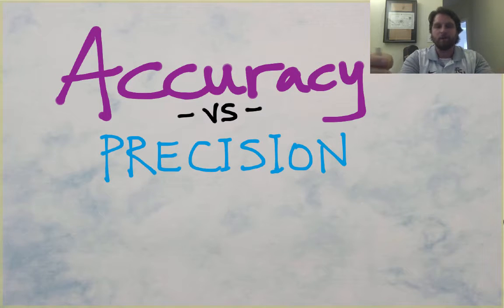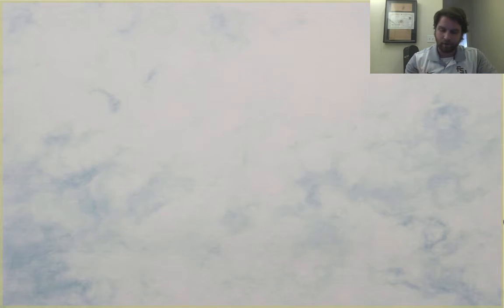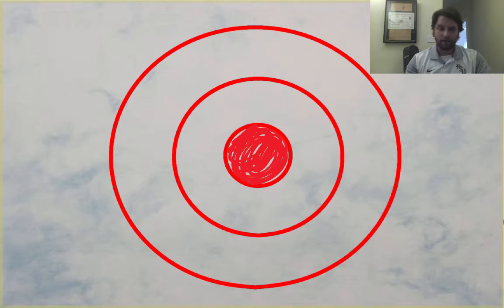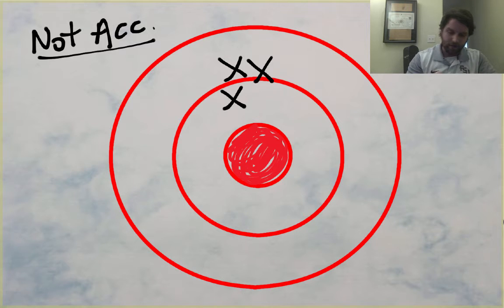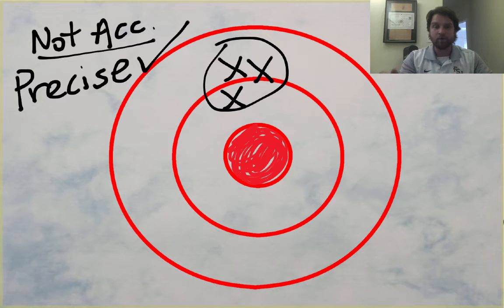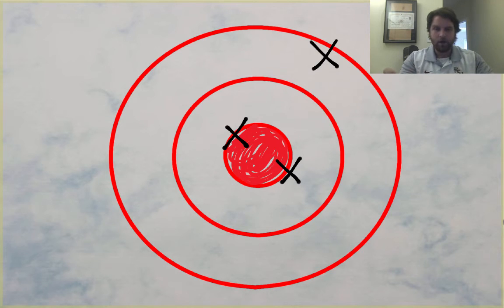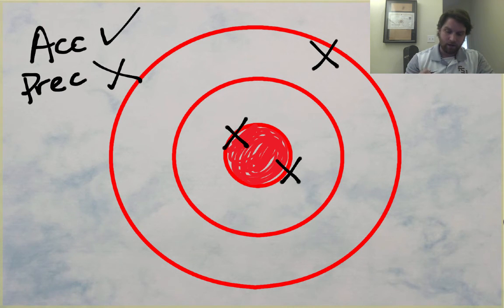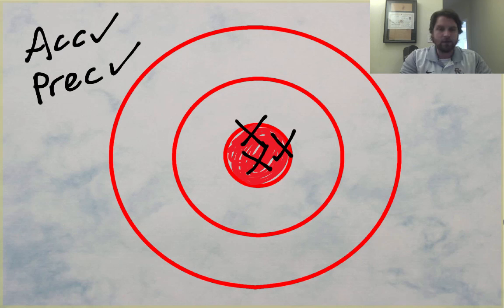Accuracy vs Precision